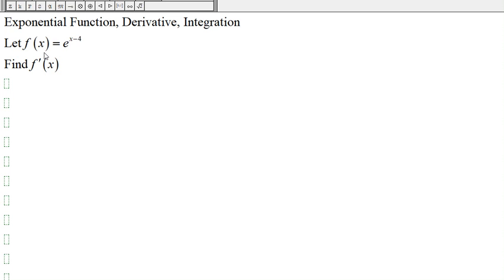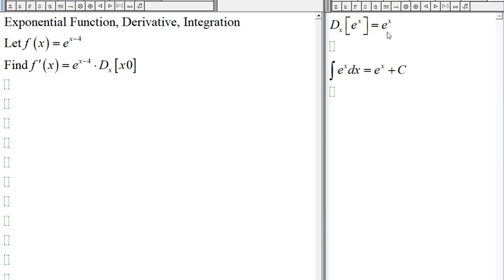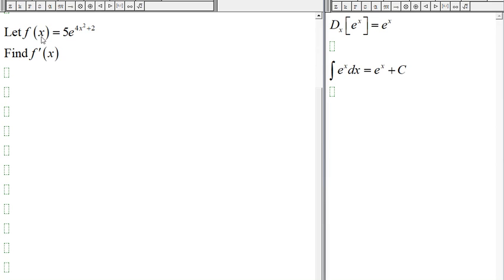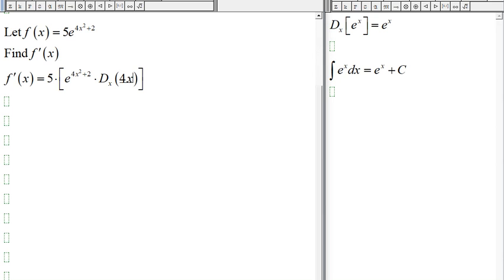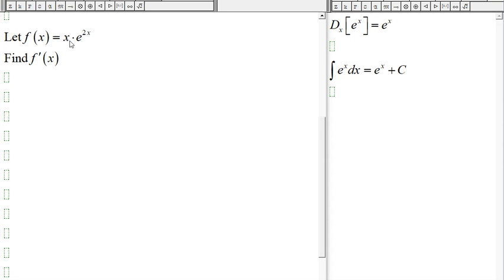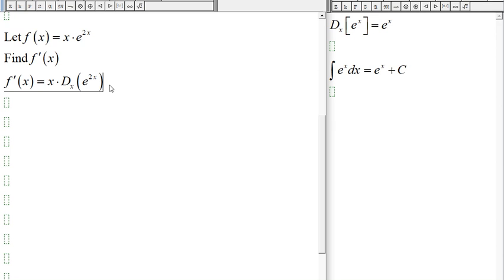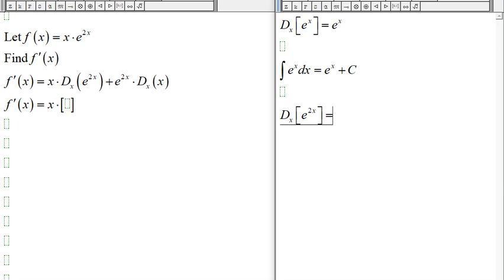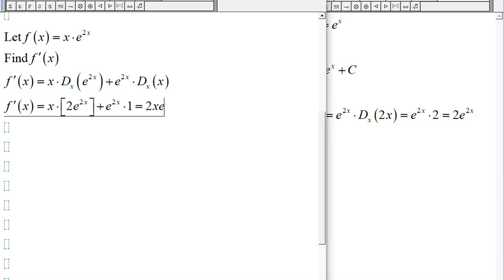Calculus (video 135): Searching for constant "e" (part 2)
Find derivative and integral of exponential function y = e^x